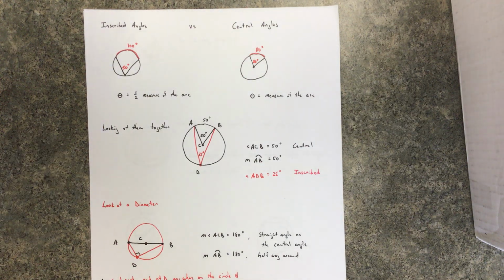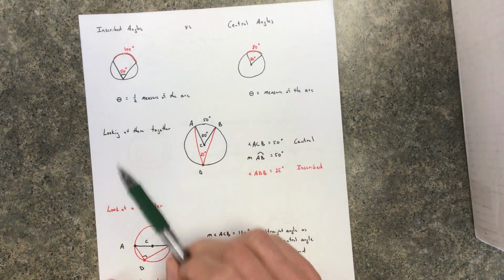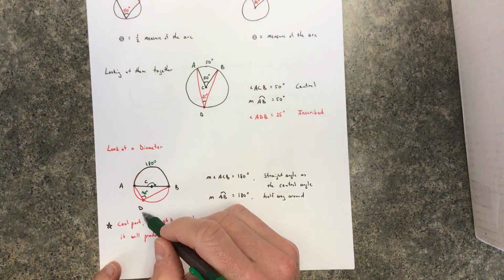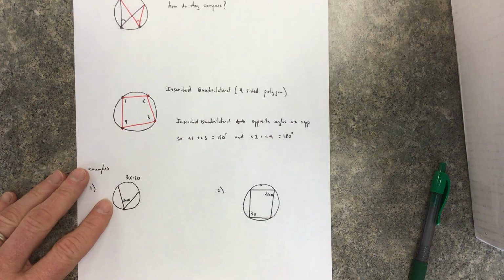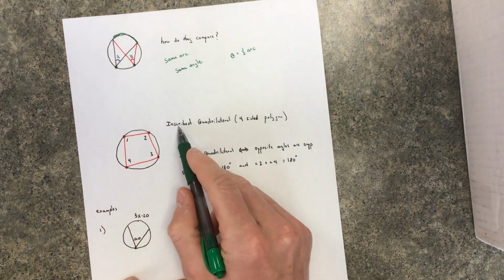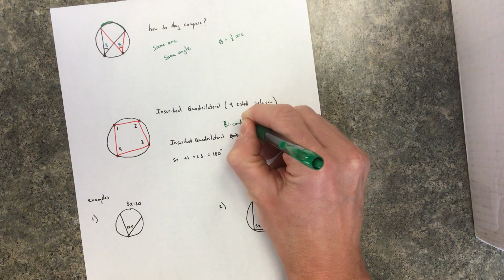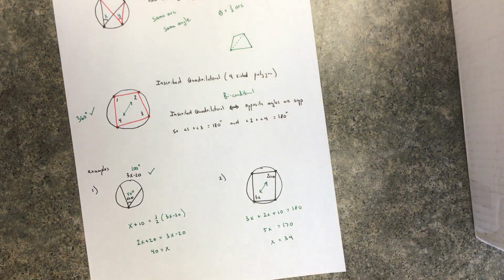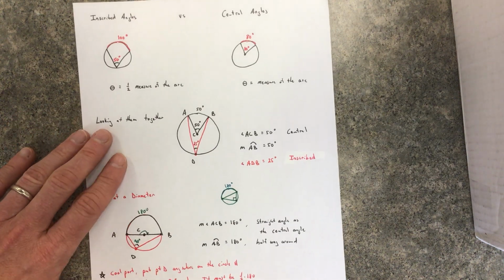Inscribed Angle Video